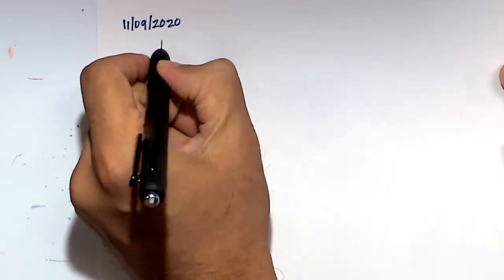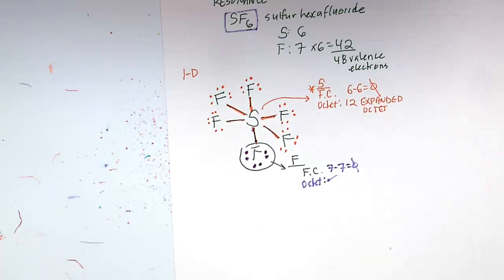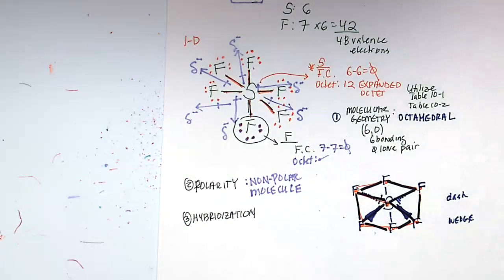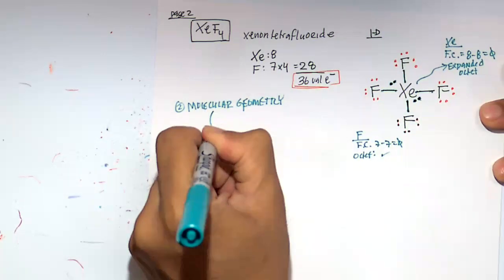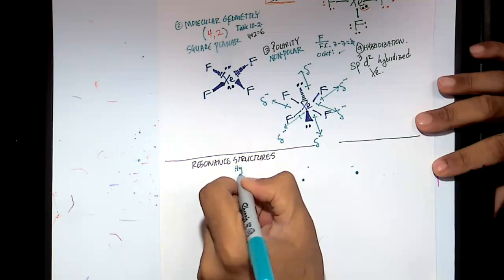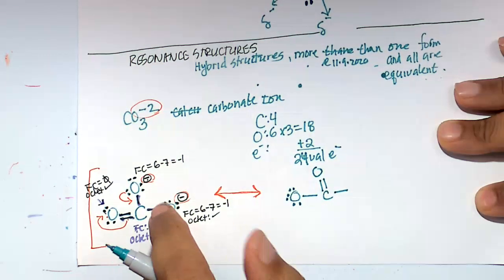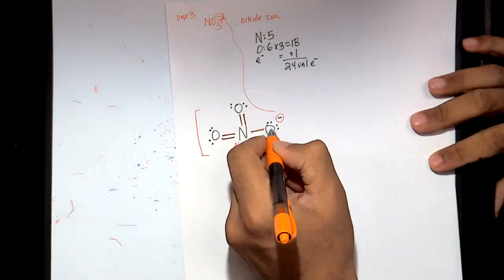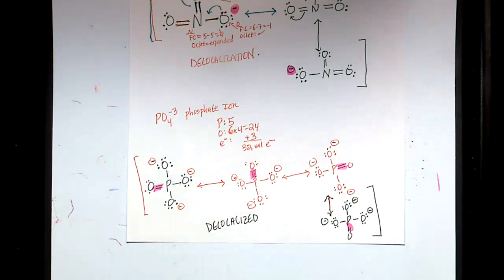CHEM 1510 Live lecture recording 11/09/2020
Lewis structure of SF6 and XeF4
Resonance structures of phosphate, nitrate, and carbonate ions